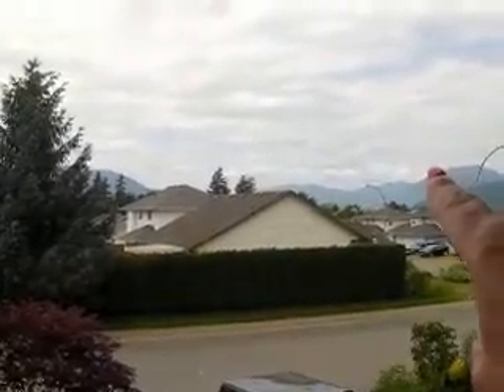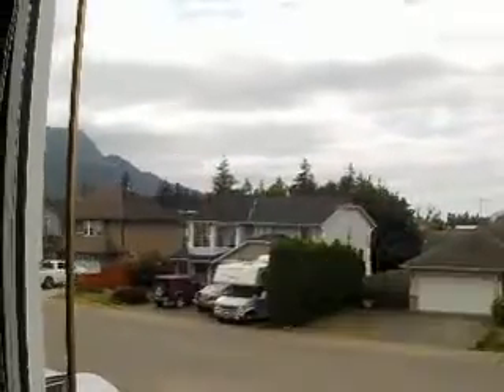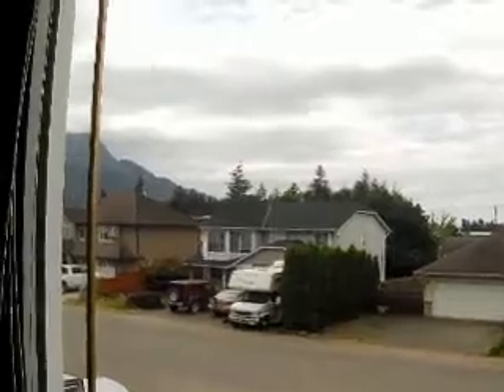Wall-hanging window cover in place and sun angle explanation.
The brown hanging I made a few weeks ago is now hanging up and covering the window to block light from going down the hall into the TV room. It's just a the wrong angle in the summer months so that you can't see while sitting on the couch.

Since I live just over 49 degrees north, the track of the setting sun varies widely around the year. Because the front of our house faces west, the glare problem occurs.

That one level house across the street is where I get my quilts long-armed, by the way.